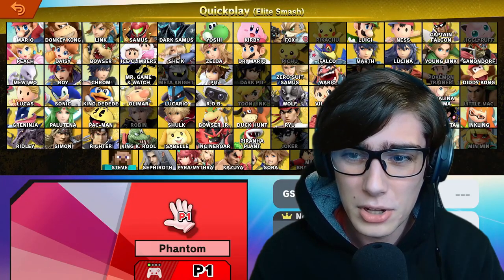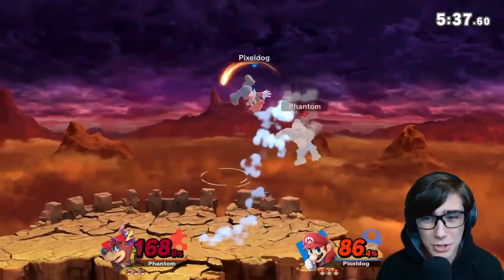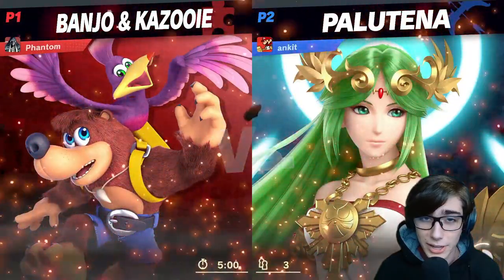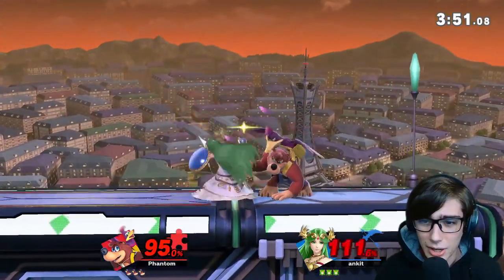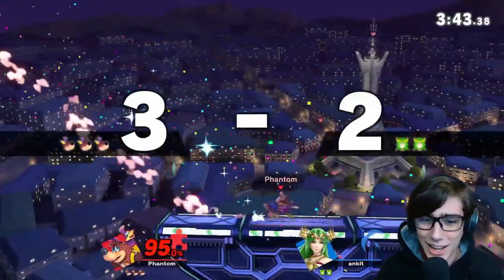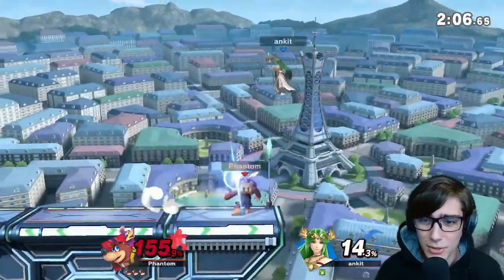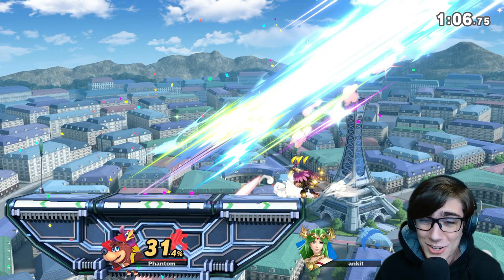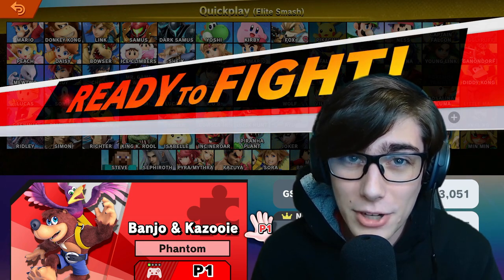BANJO AND KAZOOIE RUFFLE SOME FEATHERS (Road to Elite Smash #65)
Um guys, is that Freddy Fazbear? In this video, I attempt to get the bird and bear duo, Banjo and Kazooie into Elite Smash. They'll need some good teamwork if they want to achieve the Elite Smash crown. But doesn't something seem familiar? And what is really going on inside their heads?

Make sure to give me a follow on any or all of my social medias!

0:00 Is That Banjo and Kazooie?
0:22 Intro
1:24 Vs Mario
3:17 Vs Palutena
3:45 Banjo and Kazooie's Brain Busting Experience
4:35 Vs Palutena
6:09 Closing Thoughts
6:56 Outro